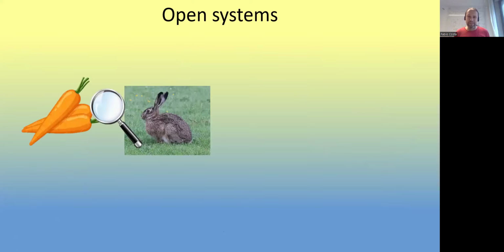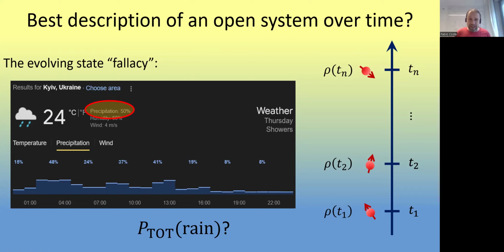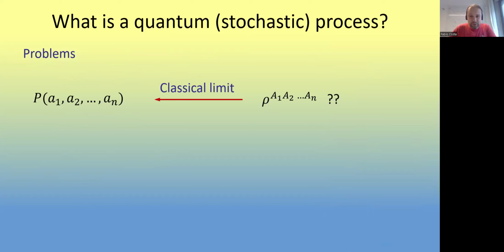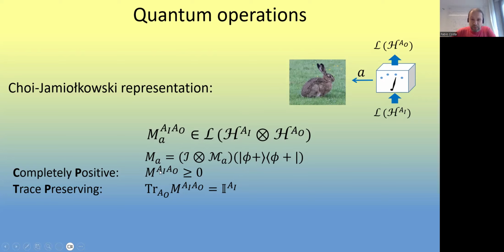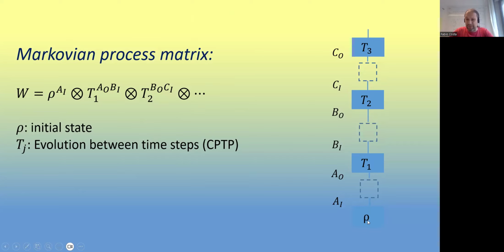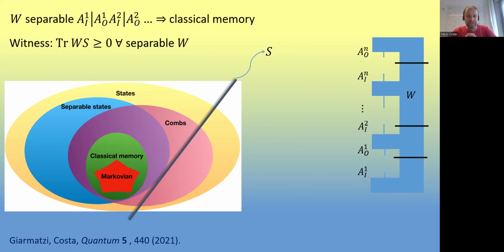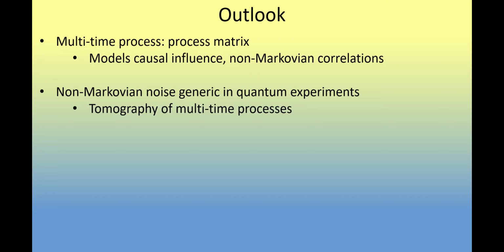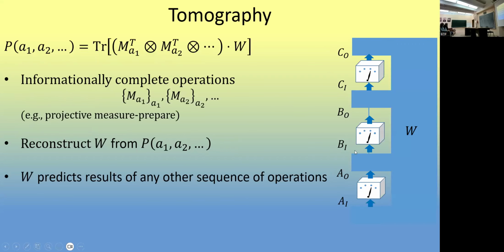Fabio Costa (Stockholm University, Sweden) “Quantum causal structures and quantum non-Markovianity”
3d SWEDISH—UKRAINIAN SEMINAR in THEORETICAL PHYSICS
May 28, 2024
Mixed on-line/off-line regime
BITP, online